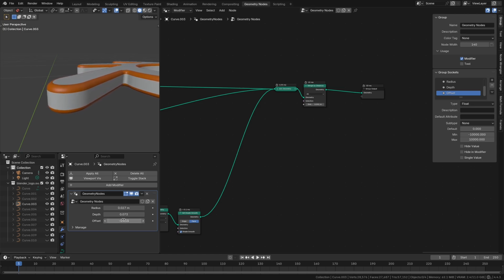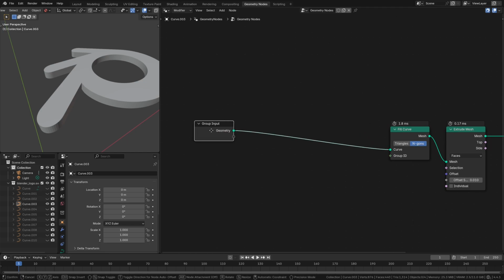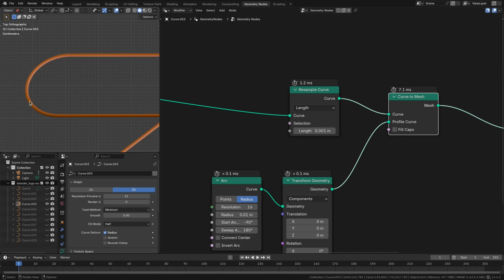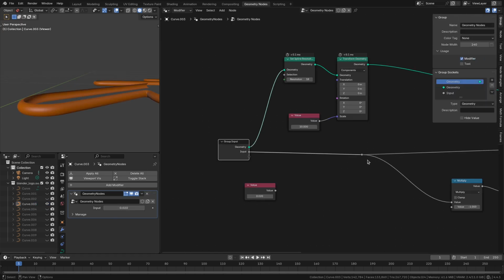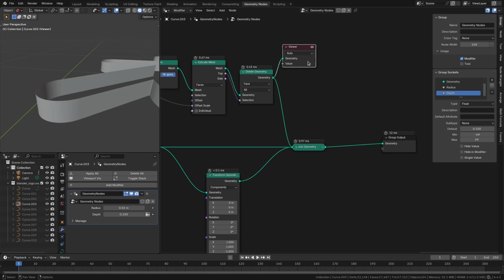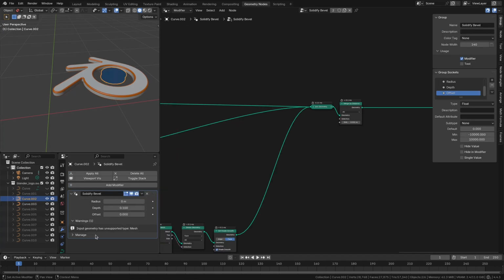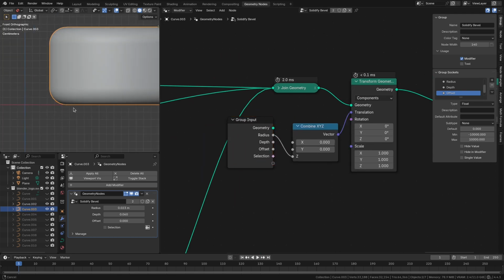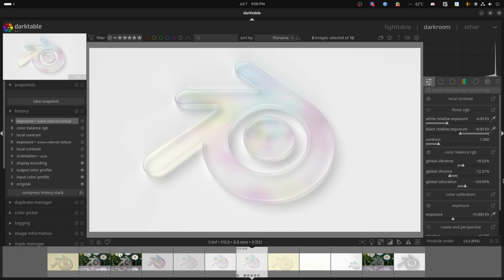Procedural Bevel & Frosted Glass in Blender | Geometry Nodes | OnlyNodes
Learn how to create Procedural Bevel & Frosted Glass in blender using